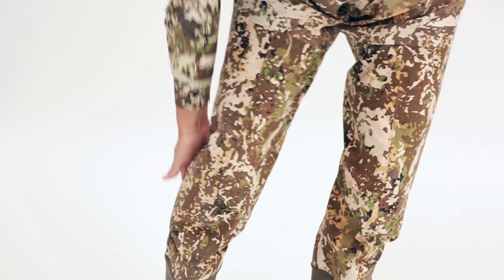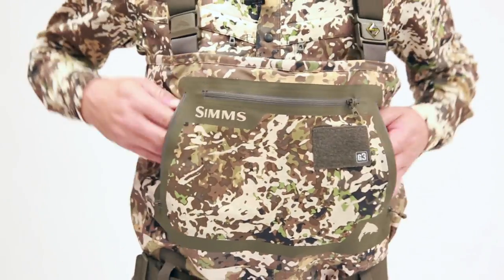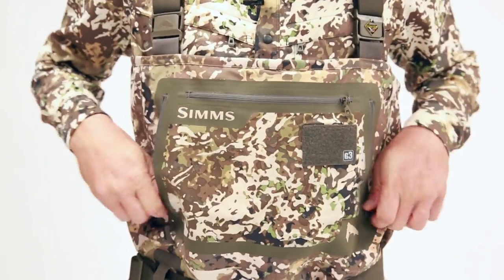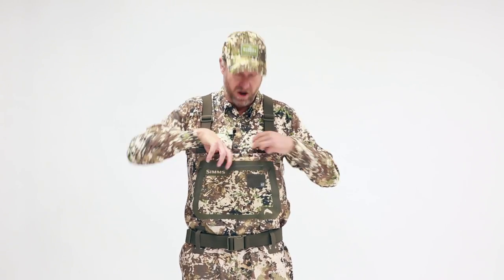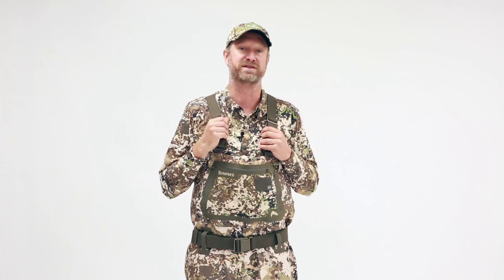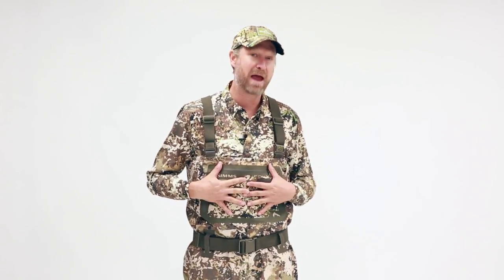G3 Guide Waders in SIMMS River Camo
Success catching big, hypercritical fish has always hinged on stealth. Simms’ River Camo Collection now brings the world’s most advanced concealment science to the planet’s most demanding waters. Whether you’re scouting fish from the high-bank, or crawling through the tall grass, these hardworking products use specific patterns and colors developed Veil™ Camo to distort a fish’s ability to spot anglers. With the technology to blend in and close the gap, the advantage goes to the unseen.